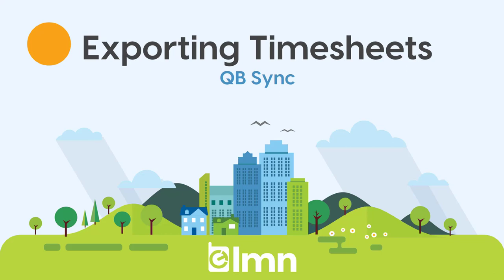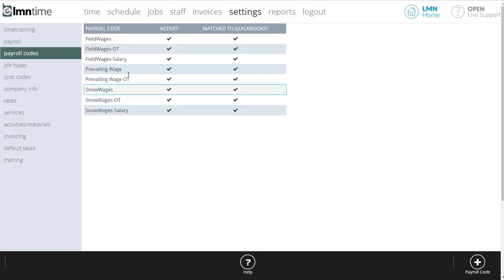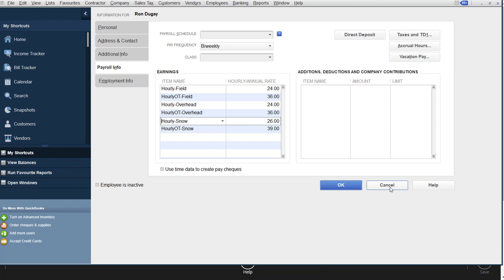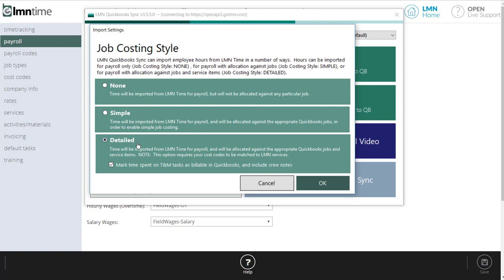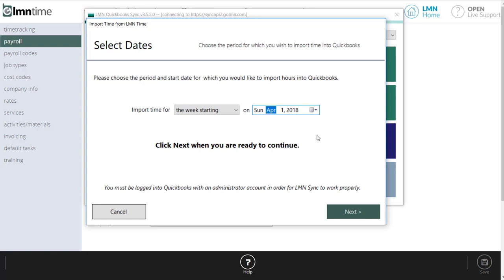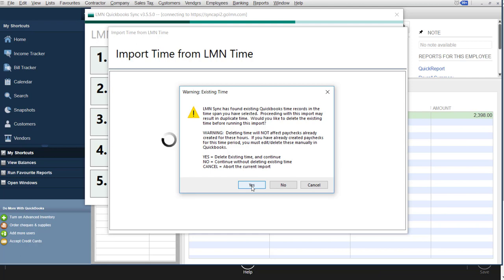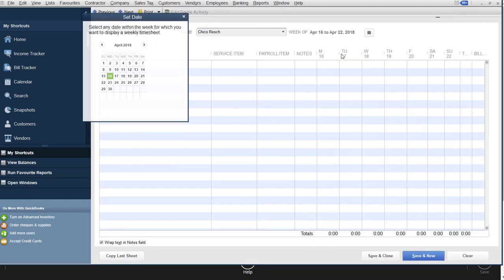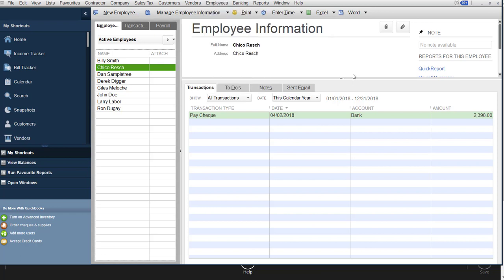LMN - Exporting Timesheets to Quickbooks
Exporting your LMN timesheets to Quickbooks is just about the fastest way you can do payroll and jobcosting all at once.  In just minutes, your payroll is done accurately (without anyone entering data twice) and once checks are processed, Quickbooks automatically applies the cost of wages, taxes, and other payroll costs to the jobs where your staff spent their hours.

There is no easier or more accurate way to do your payroll and jobcosting all at once.